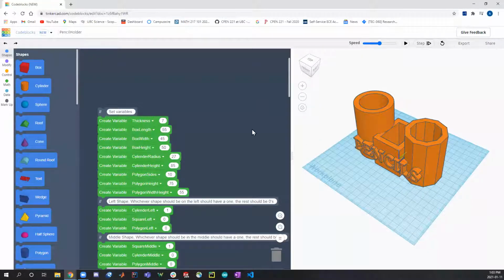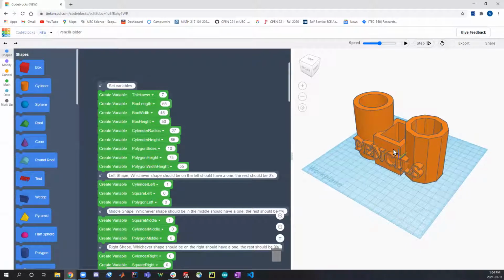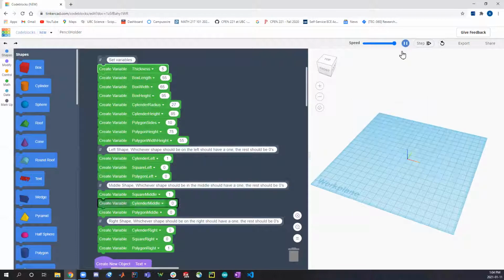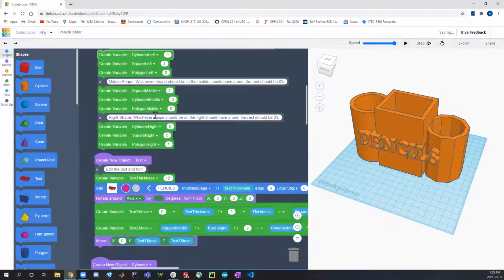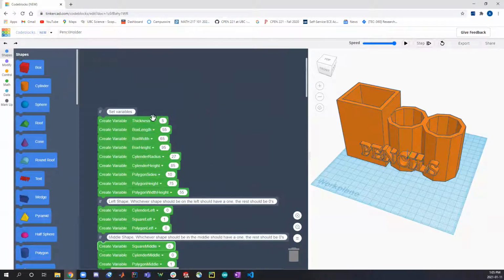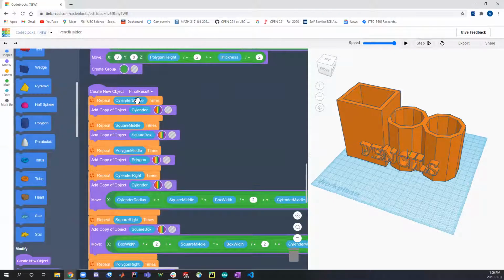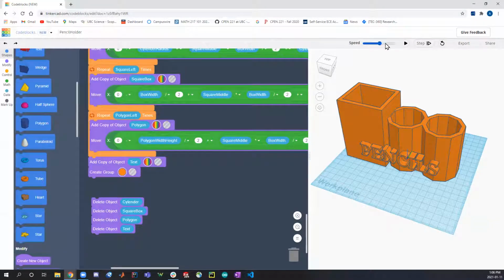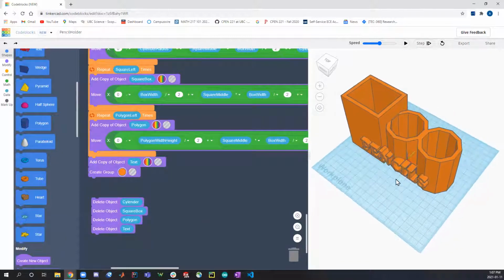3D design for Pencil Box using CodeBlocks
3D design for Pencil Box using CodeBlocks in TinkerCAD walked through by Alex. Well done Alex.